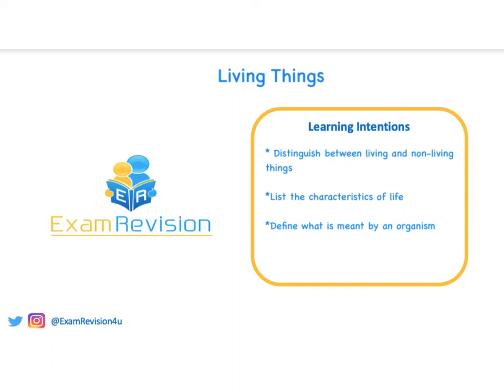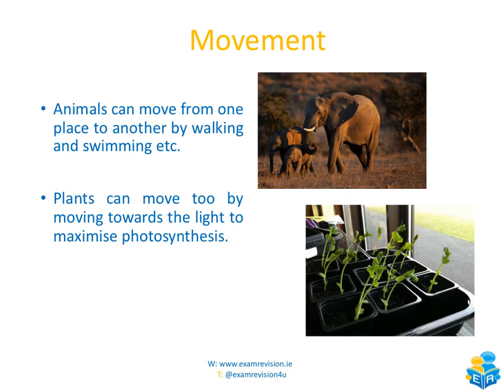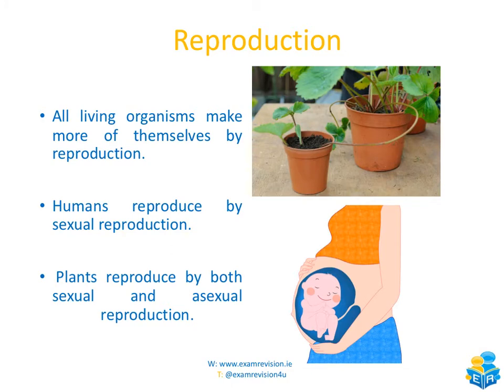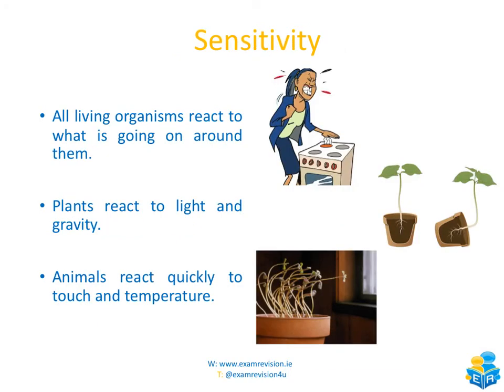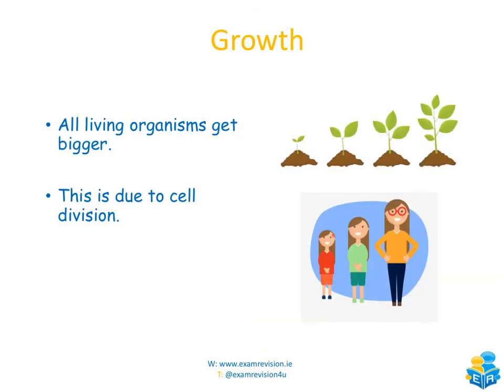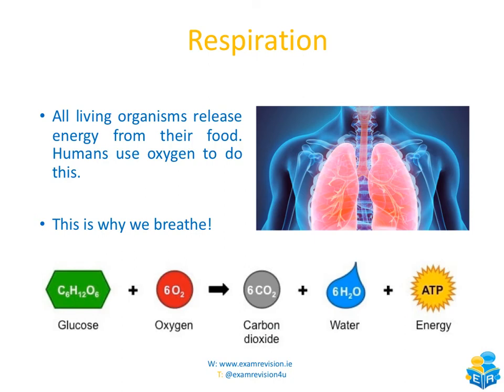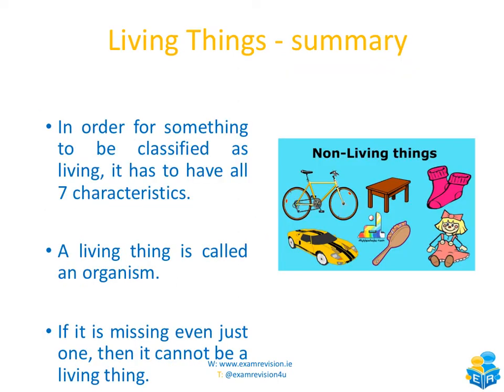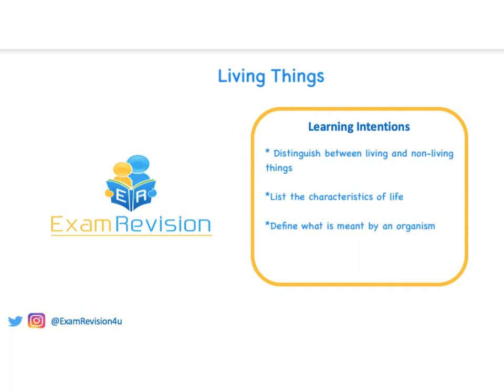BW1 Living Things - Junior Cycle Science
Learn 🤓 Challenge❓Success🏆